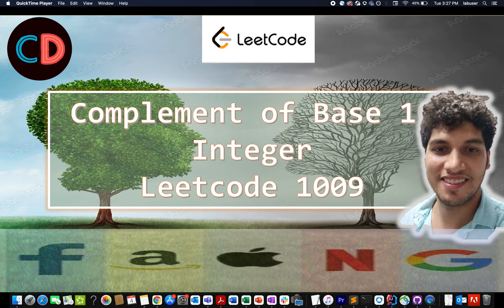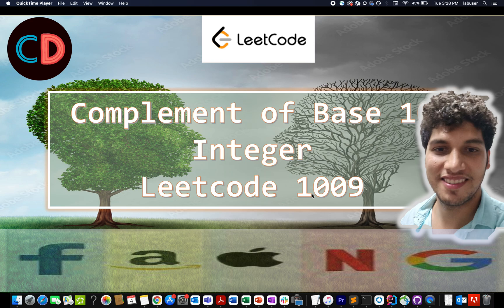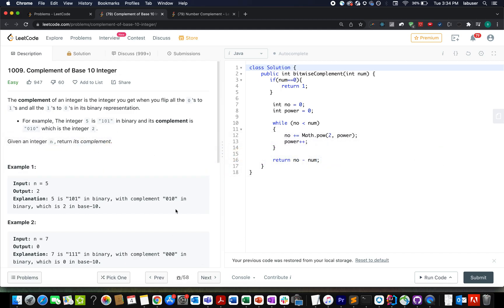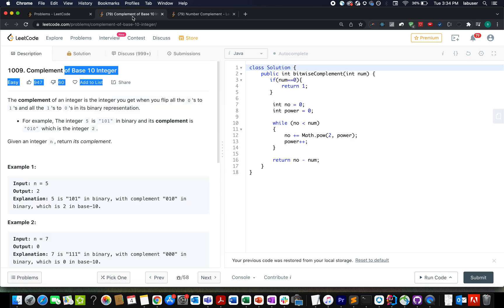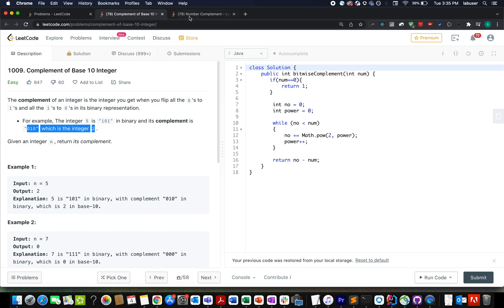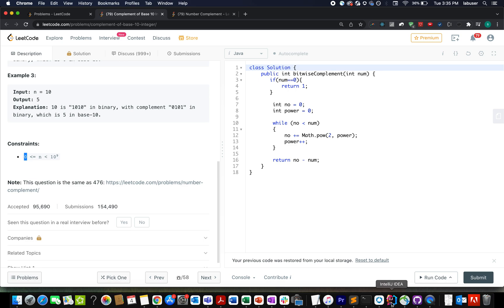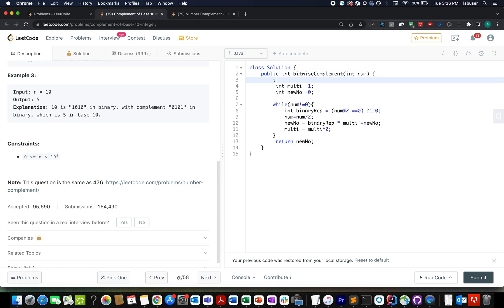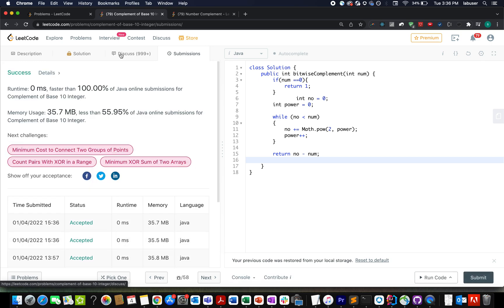Complement of Base 10 Integer | Leetcode 1009 | Live coding session 🔥🔥🔥 | O(1) Bit Manipulation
Here is the solution to "Complement of Base 10 Integer" leetcode question. Hope you have a great time going through it.